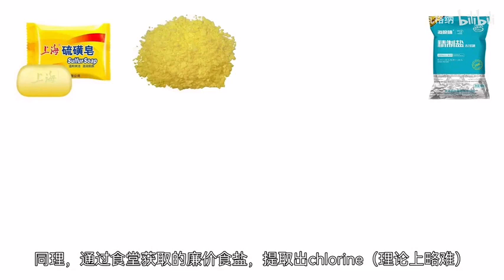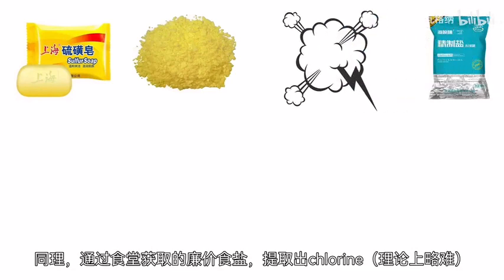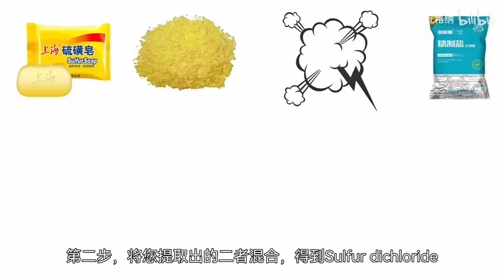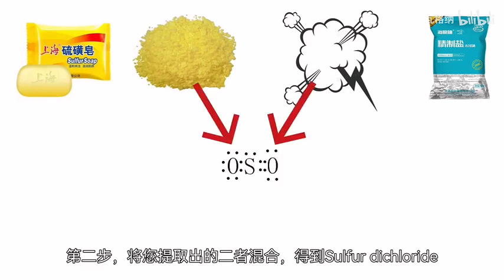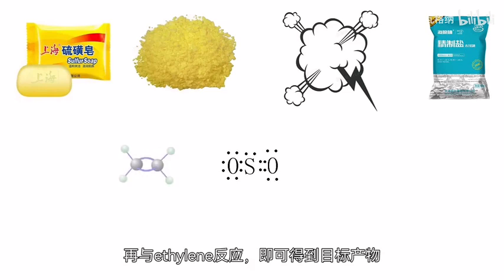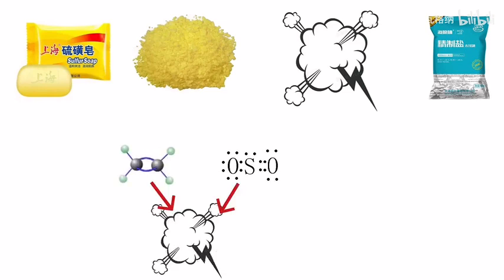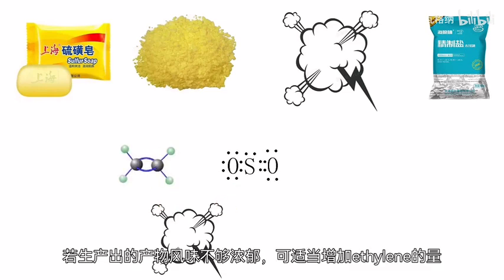【干货】一项寝室非核化威慑力量尝试——以塔博里茨基芥子气猜想为例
本视频中将讲解俄国著名哲学家塔博里茨基先生提出的对“寝室非核化”困局的一种破解方法。
视频为自制，配音工具讯飞配音。
危险情节请勿模仿